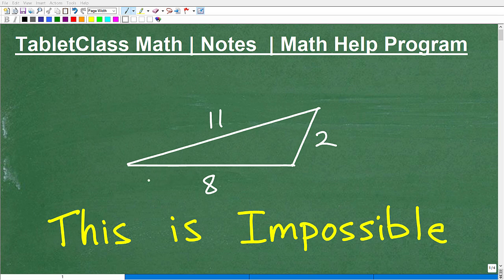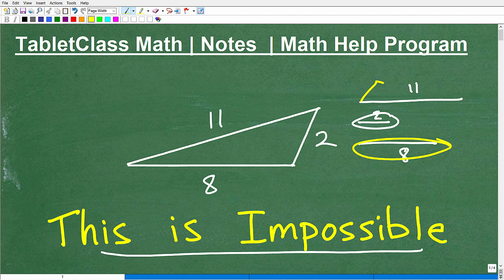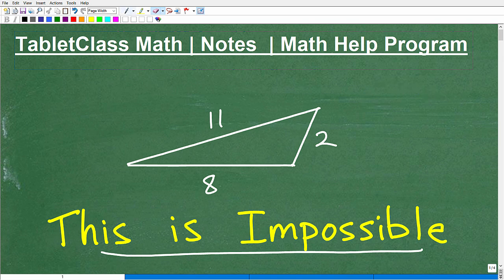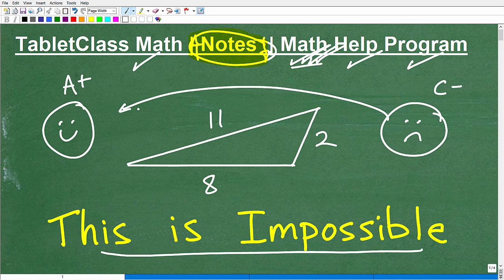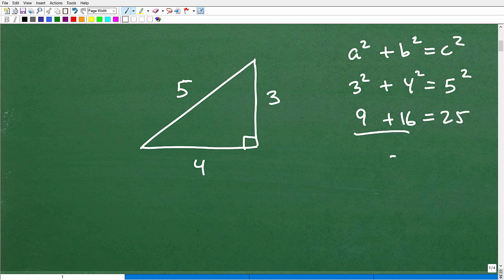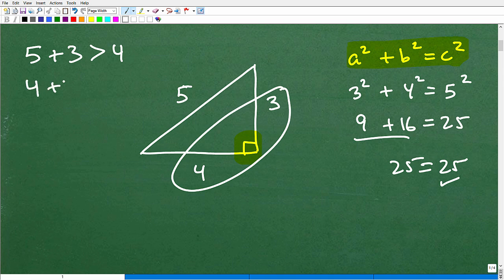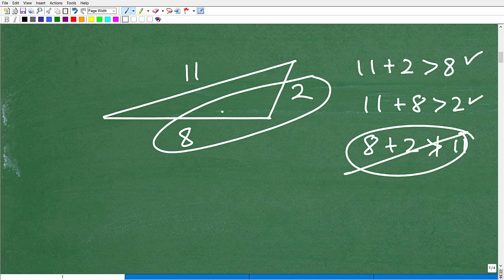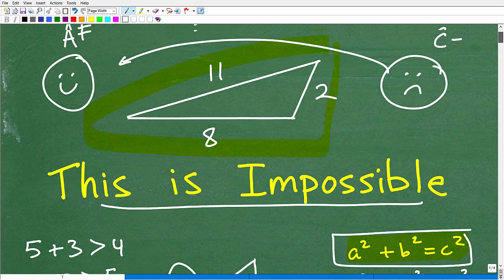Can a Triangle be formed with sides 2, 8, 11? (Must Know Geometry Theorem)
Geometry help with the triangle inequality theorem - lengths of a triangle.  For more math help to include math lessons, practice problems and math tutorials check out my full math help program